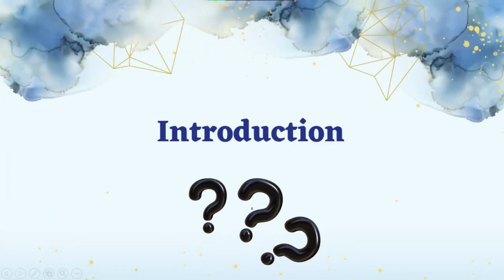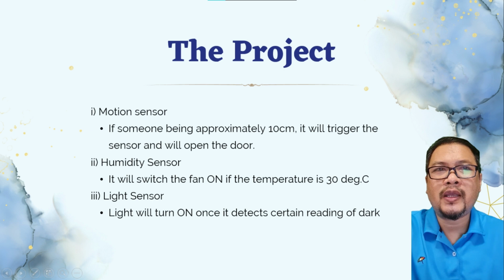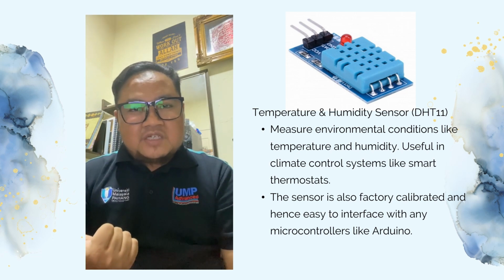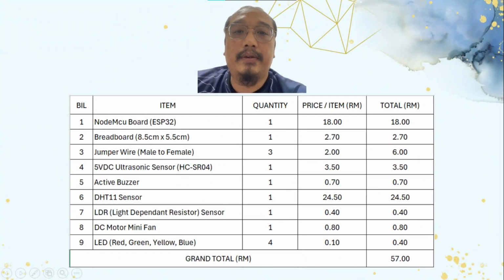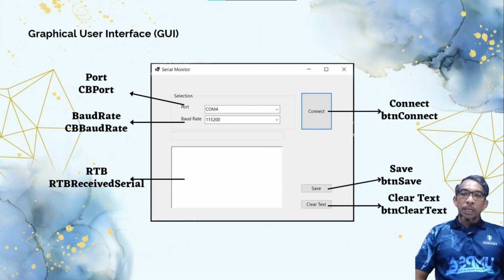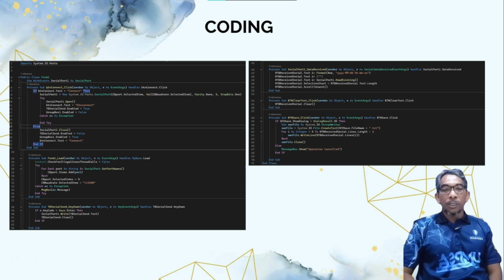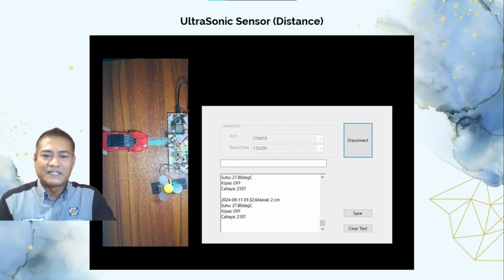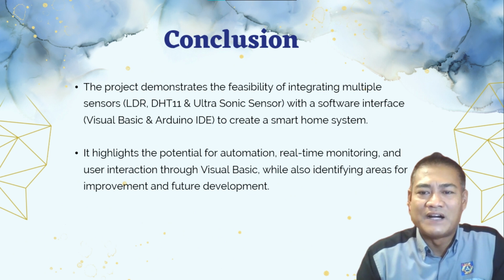SMART HOME VIDEO PRESENTATION